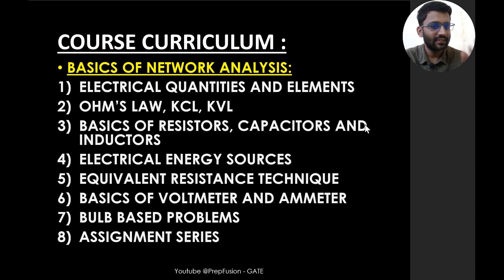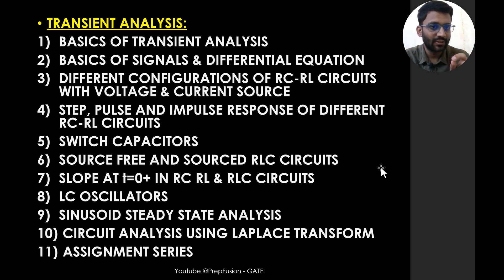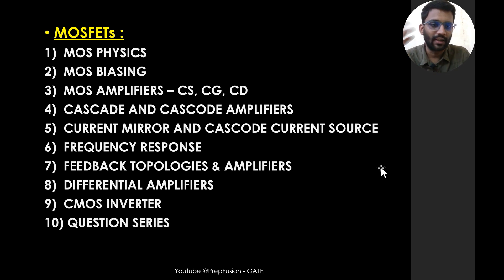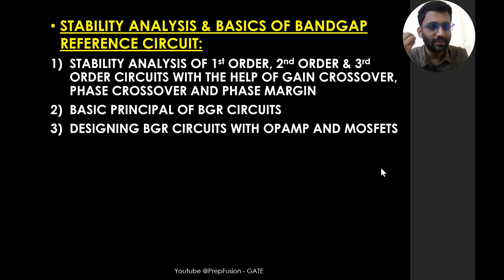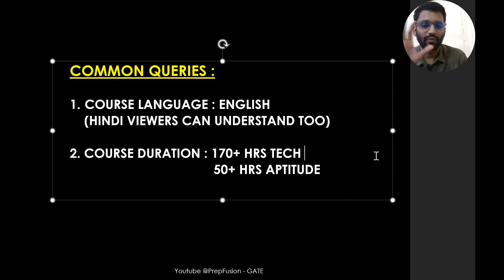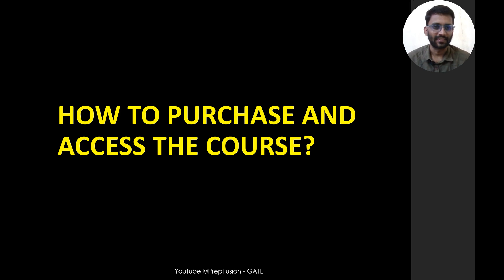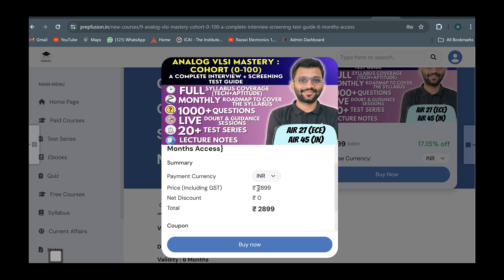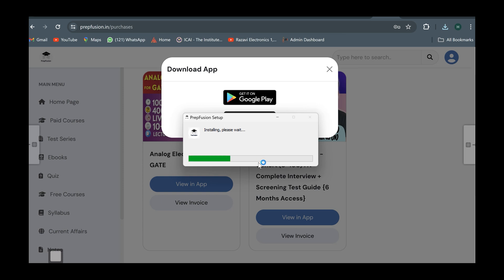🔥Launching Analog VLSI Mastery : Cohort (0-100) || A Complete Placement Guide || Himanshu Agarwal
0:00 - Launching..
0:16 - Features
1:04 - Any prerequisites?
1:20 - Course Curriculum
6:19 - Course Price
6:56 - Why should we trust you?
7:46 - How to Purchase and access the course?
9:50 - Having old Course already?
10:48 - Any other Query?